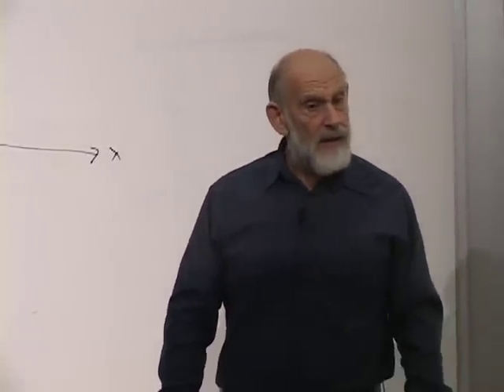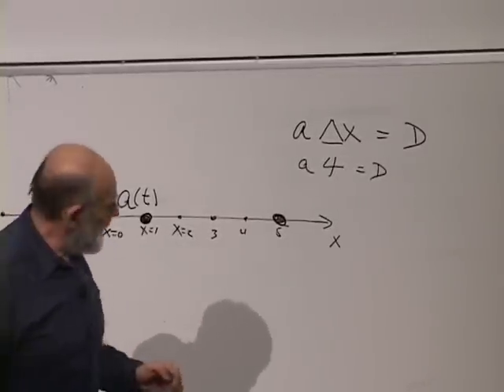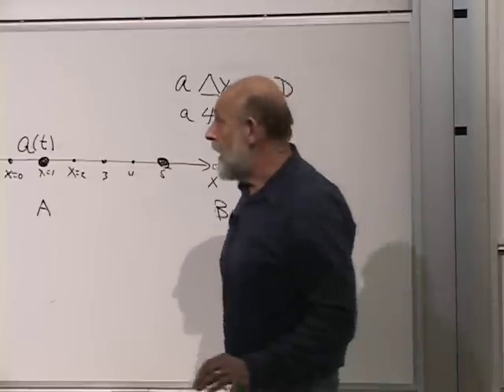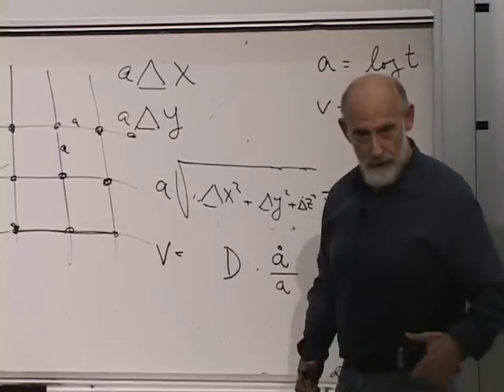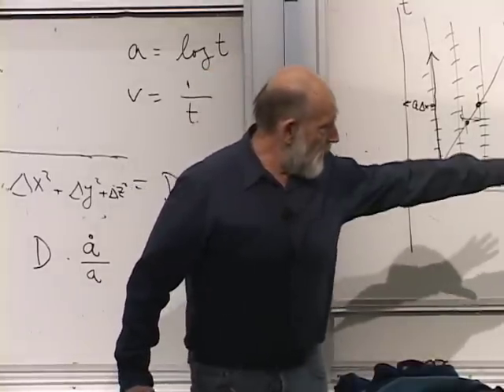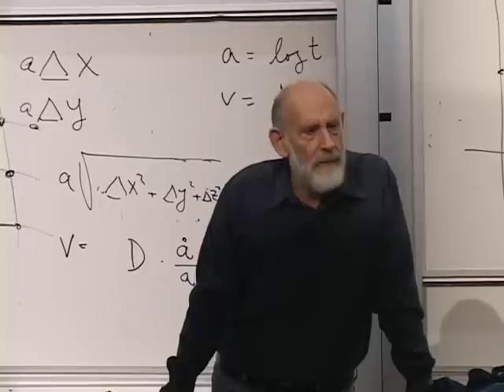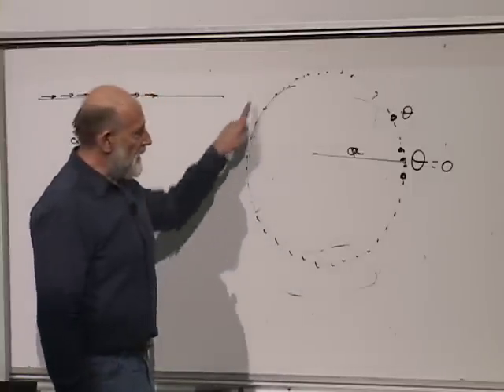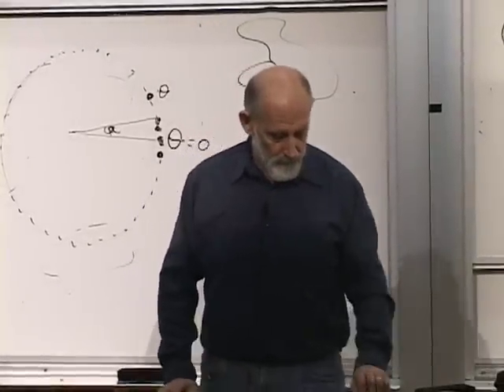Cosmology | Lecture 1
Lecture 1 of Leonard Susskind's Modern Physics concentrating on Cosmology. Recorded January 13, 2009 at Stanford University.

This Stanford Continuing Studies course is the fifth of a six-quarter sequence of classes exploring the essential theoretical foundations of modern physics. The topics covered in this course focus on classical mechanics. Leonard Susskind is the Felix Bloch Professor of Physics at Stanford University.